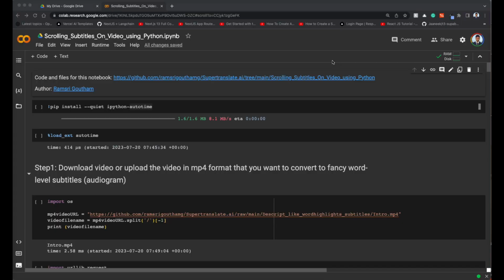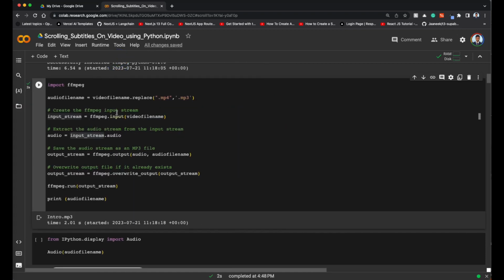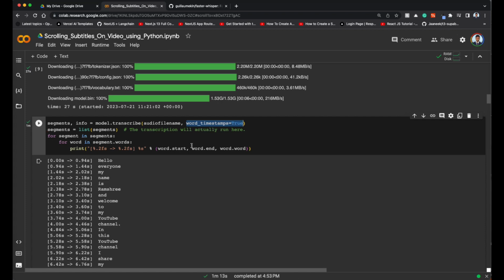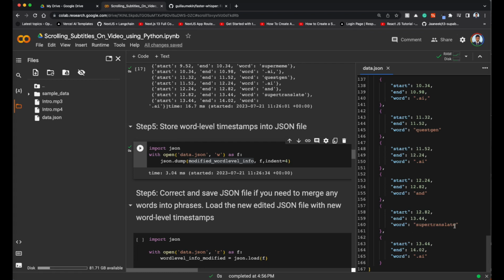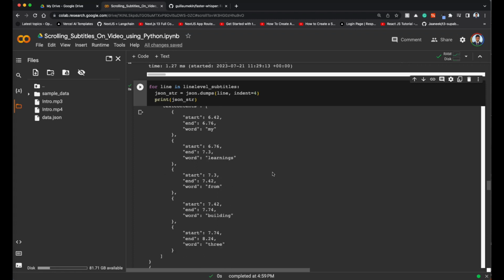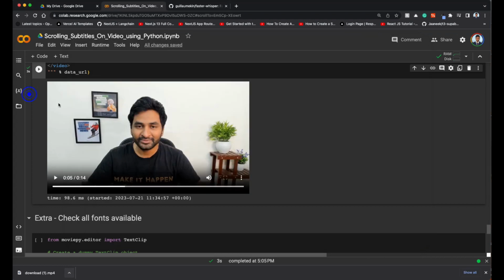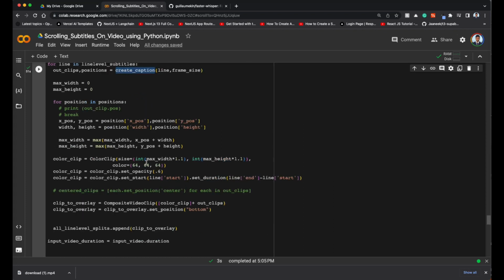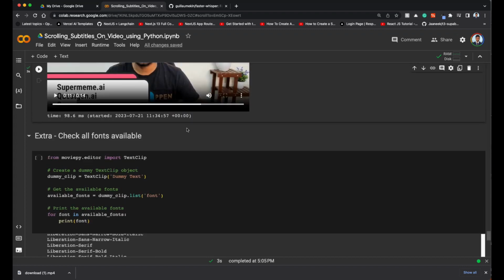Add scrolling word subtitles to any video for free using Python, OpenAI's Whisper and Moviepy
Add scrolling word subtitles to any video for free using Python, Moviepy, and OpenAI's Whisper

Use textclip and videoclip from Moviepy to create fancy word scrolling subtitles